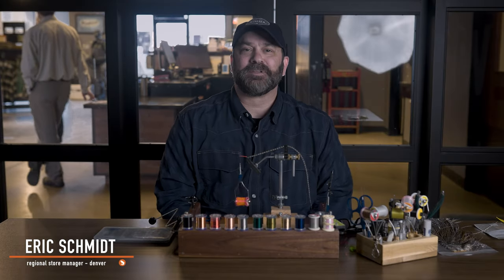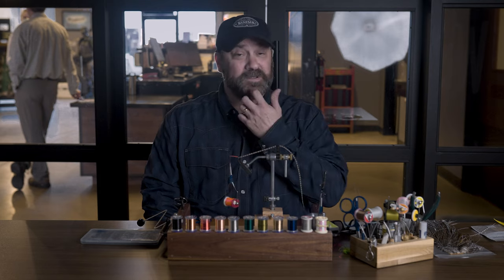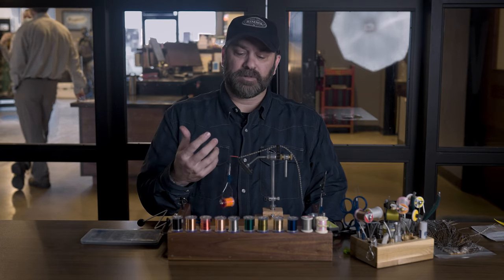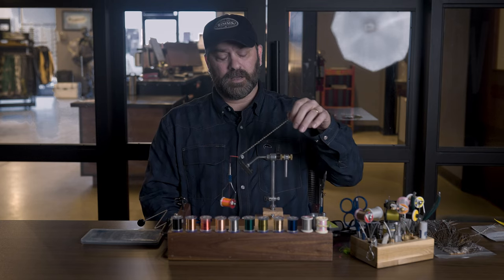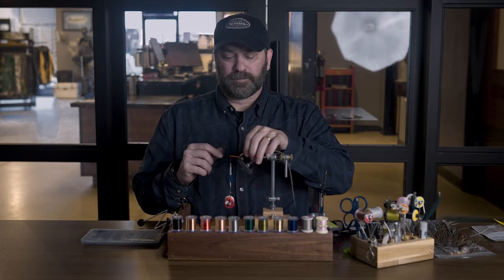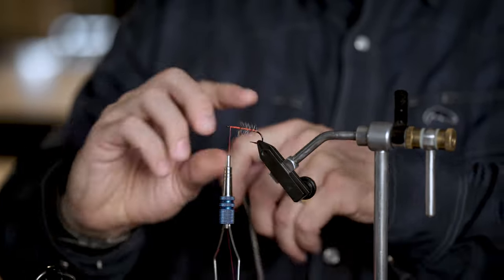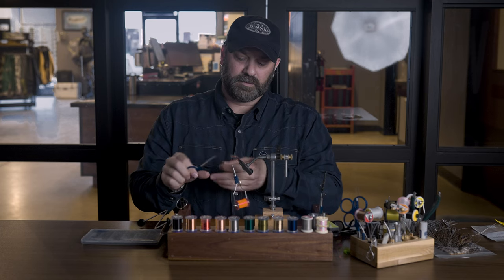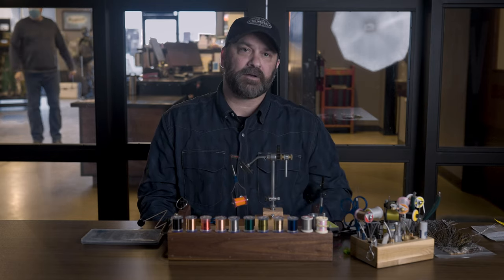Getting Started in Fly Tying | How to Palmer Wrap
Getting started in fly tying can be overwhelming. There's seemingly a million terms, techniques, tools, and the like. But, it doesn't need to be that hard. We're here to make it as simple and approachable, as possible. That's why we're excited to debut a new video series we're calling "Trouts Tips | Getting Started in Fly Tying."

In this episode, Trouts own Eric Schmidt talks through how to palmer wrap. Palmer wrapping is a technique that's used to help build the body of a fly with a variety of materials.

We're excited to help you navigate your journey to becoming a self-sustaining angler!

If you're just starting out in fly fishing, we proudly offer a wide variety of in-store classes like Fly Fishing 101, Bugs for Beginners, & Fly Tying 101.